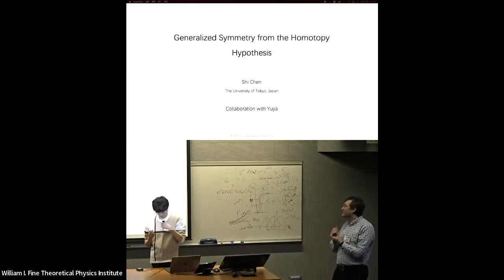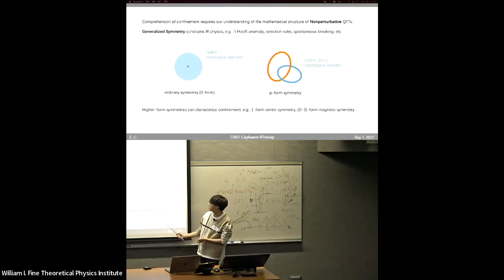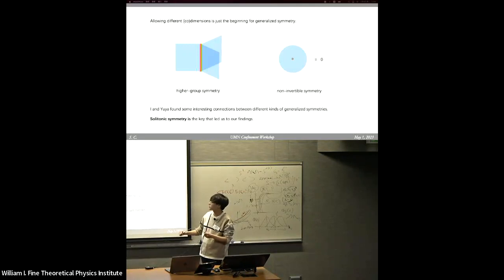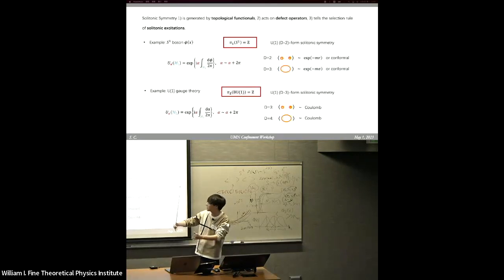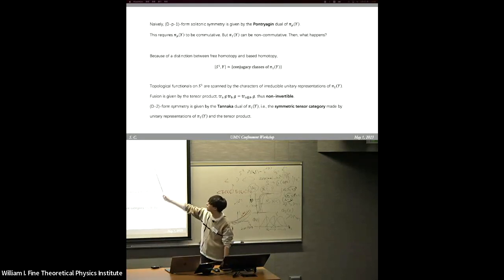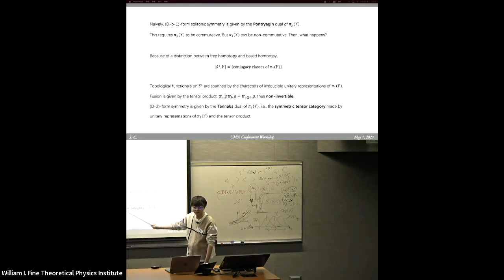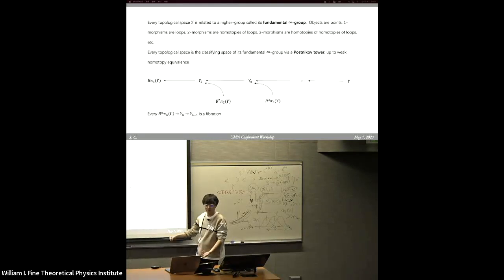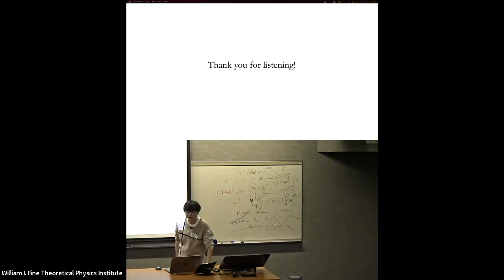Shi Chen - “Generalized symmetry from the homotopy hypothesis”